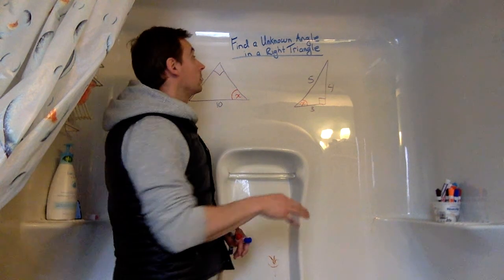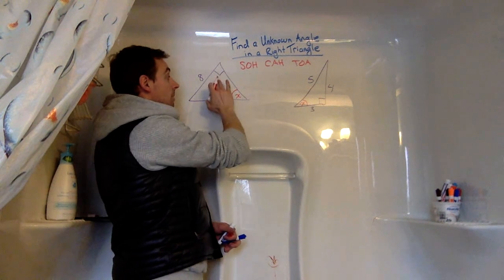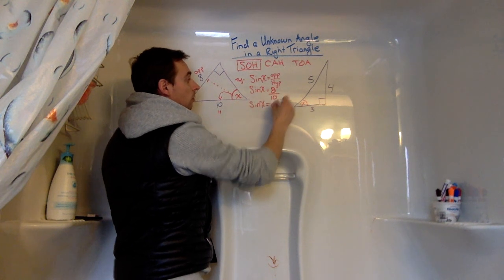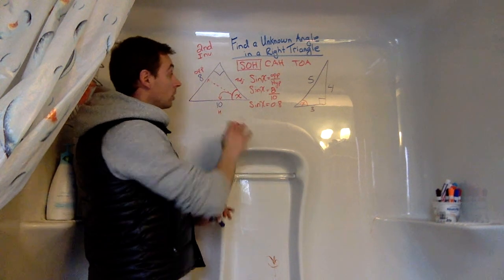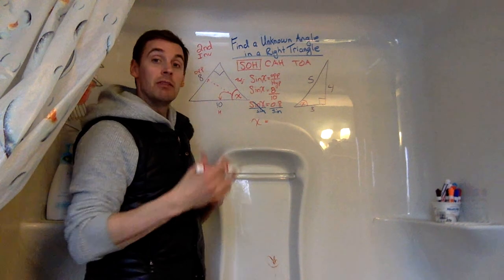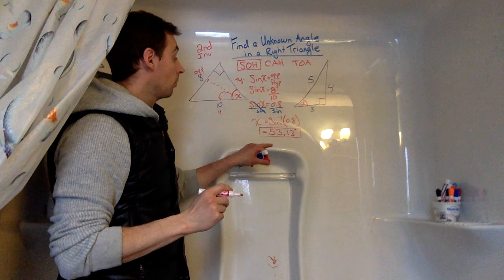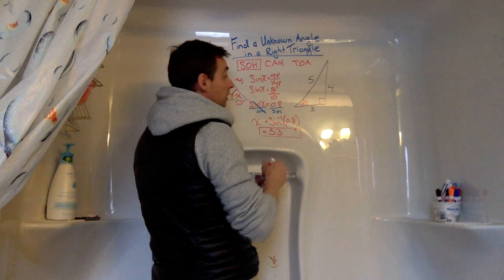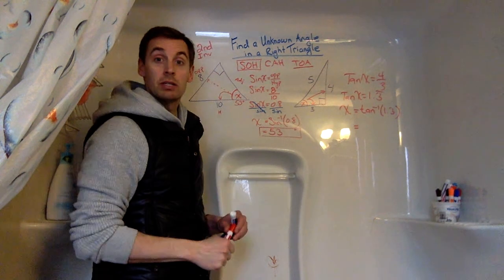Find an Unknown Angle in a Right Triangle -- Math Tub